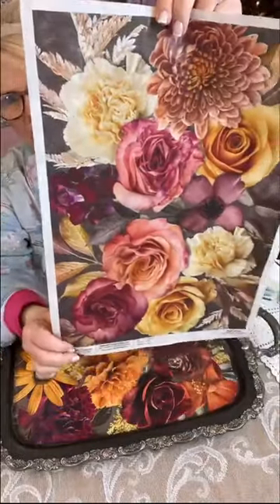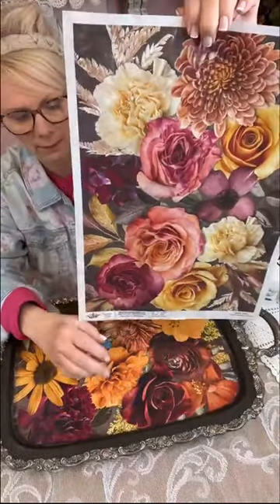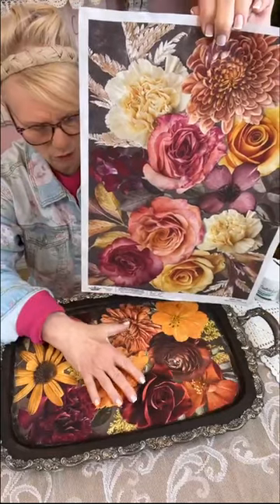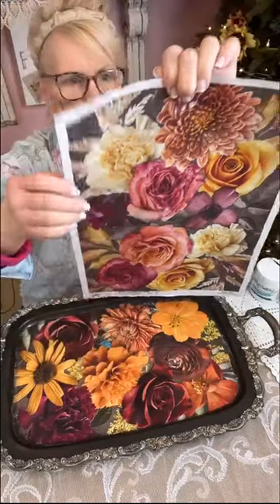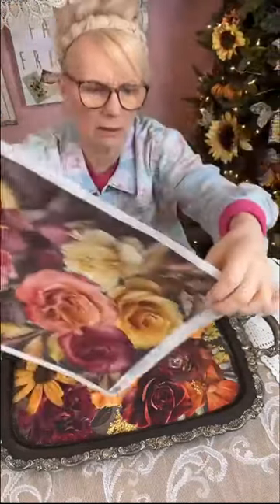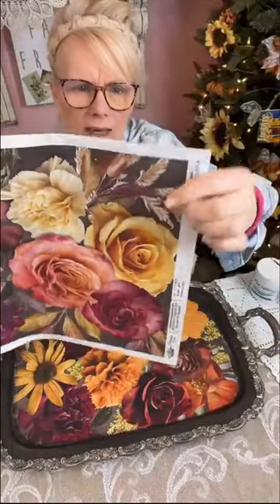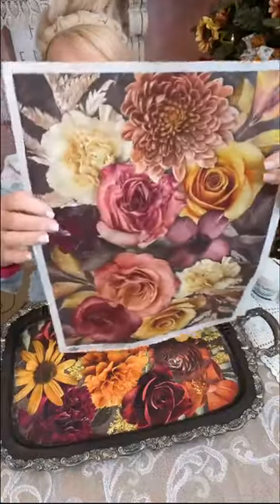Silver tray Fall DIY using Decoupage queen rice paper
Silver tray Fall DIY using Decoupage queen rice paper. Check out this gorgeous fall-inspired piece.